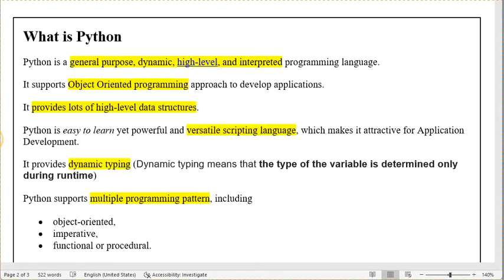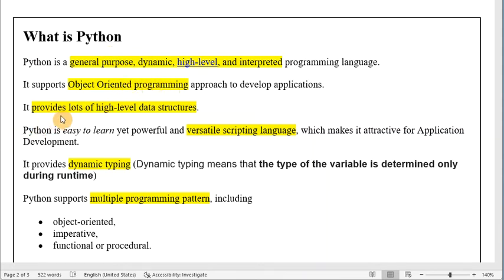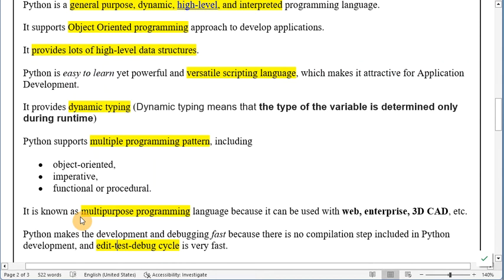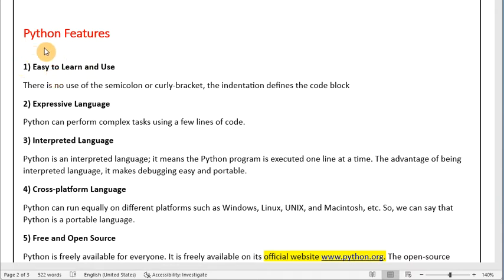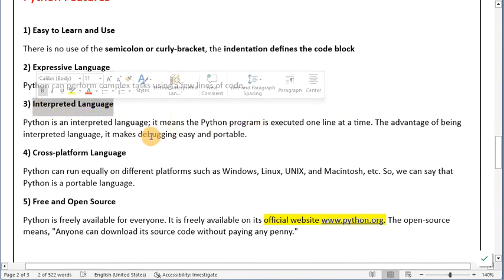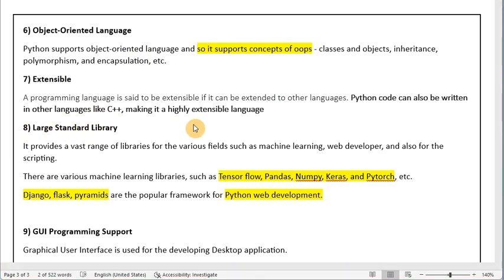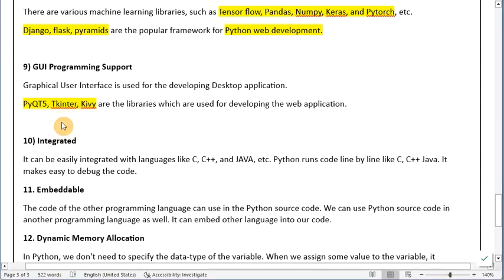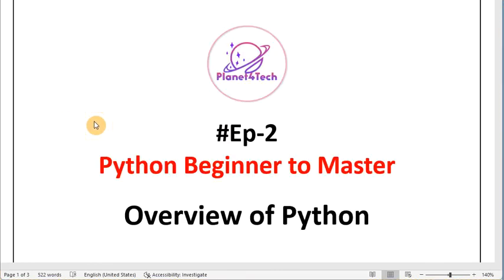Ep-2, Overview of Python,